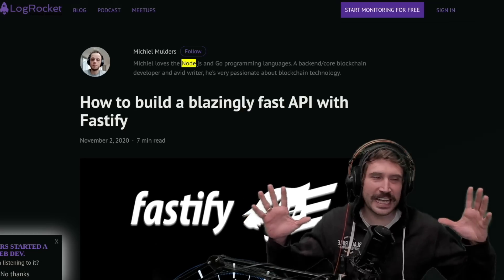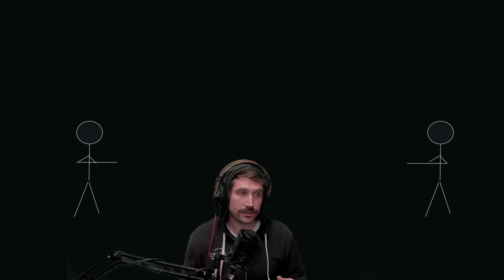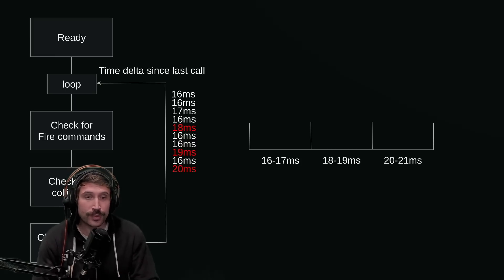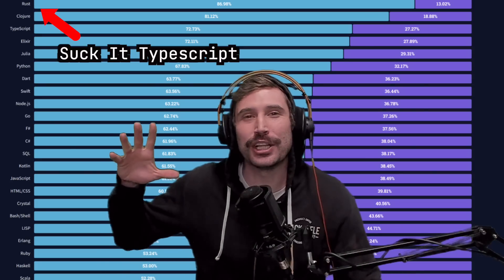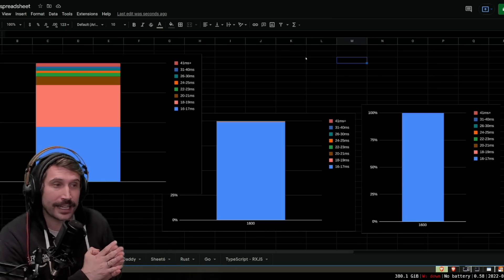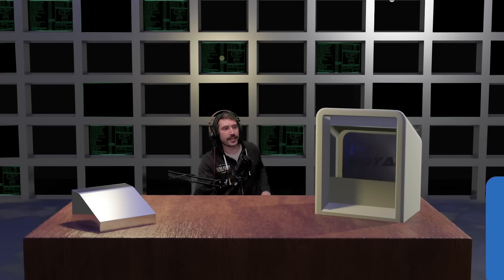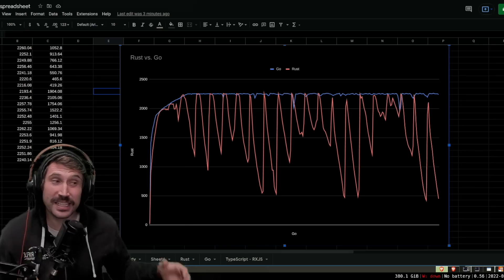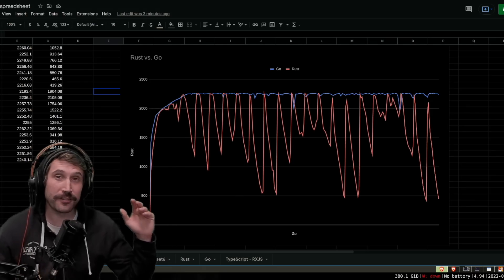Go is faster than Rust??! Go vs Rust vs TypeScript Servers (as a scientist)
This represents the last couple months of twitches work building up and comparing the servers.  I was completely shocked by the results of all this.  HOW COULD GO DO ME LIKE THIS???

GET THE HELL IN THE START UP ALREADY
Discord for the degens
Twitch for the alpha chads

JS Sucks?  Yes it does, it sucks so much that I made a hoodie (i only made 100 of them, so supply limited)

### Support
If you wish to support, please consider sponsoring me on Github, or giving me that SWEET twitch sub!

They have been tagged so if you are curious at the testing commit, check it :)

### Editor
All my videos are edited by Flip.  Give him a follow! He is also open to do more editing, so slide deeeeeeeeep into his dms.